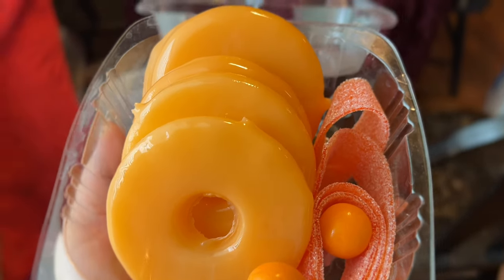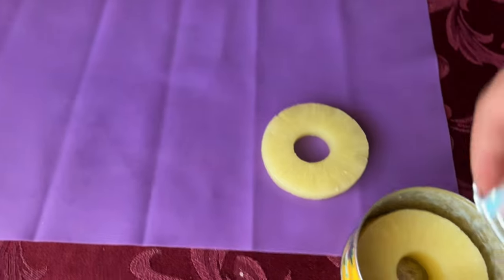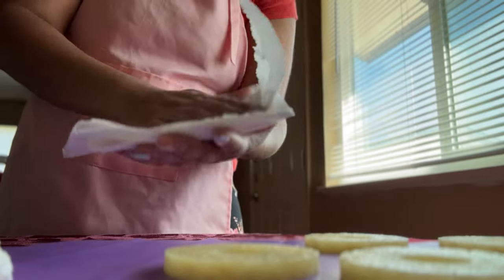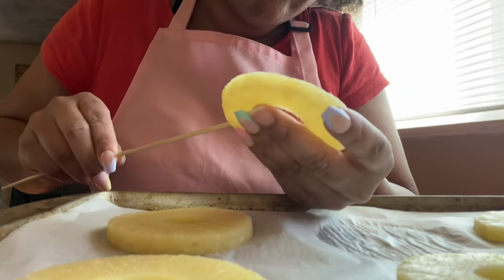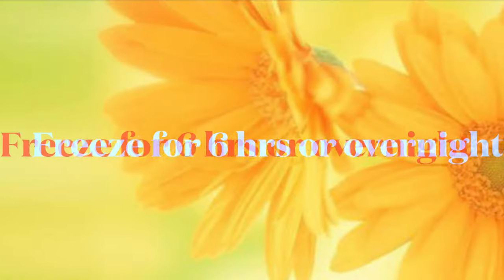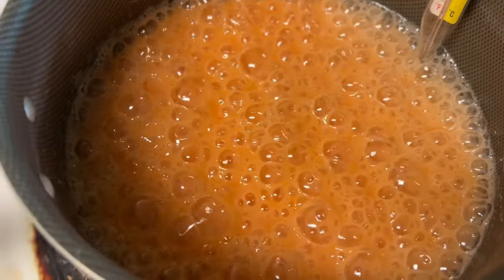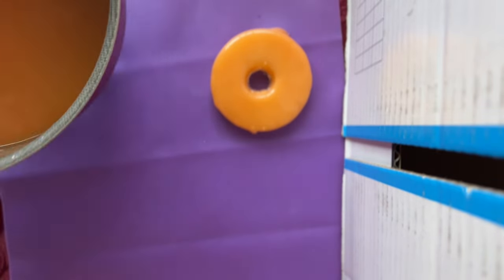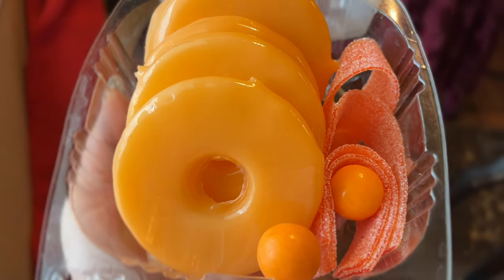Candy Pineapples Tutorial (beginner friendly) (easy to follow)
Candied Pineapples Ingredients:
Pineapple slices (can or fresh)
2 cups of sugar
1/2 cup of water
1/4 cup of light corn syrup
Any gel food coloring
Any flavor oil

Items needed:
Candy thermometer
Pot
Skewers (optional)
Parchment Paper or Silicone mat
Extra candy for garnish (optional)

Tips:
-Add flavoring+Color when thermometer hits 250 degrees.
-When thermometer hits 300 degrees, take off of the flame immediately.
-*Use Caution when Dipping* (Mixture is Super Hot*
-Store in the Freezer for up to 6hrs
-Freeze naked Pineapples for 6hours to get a really good freeze. Overnight is best.